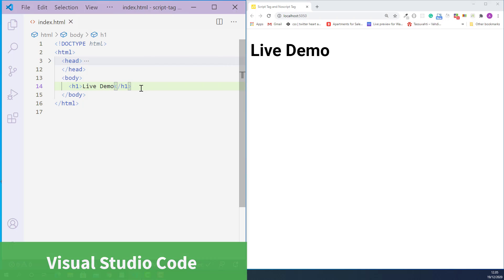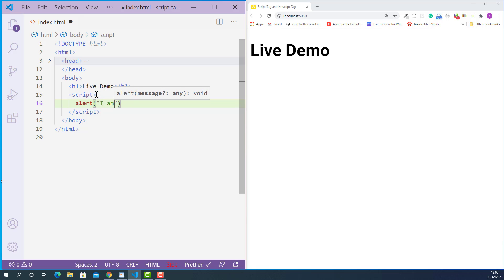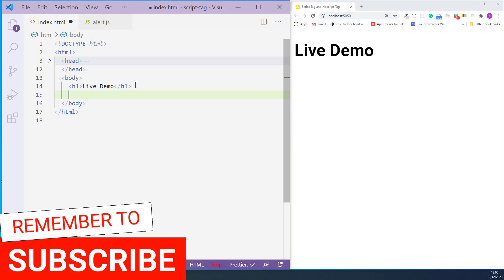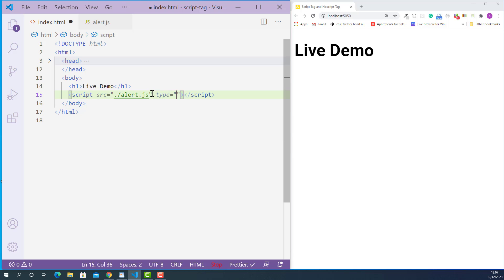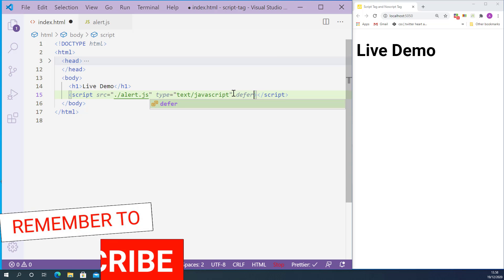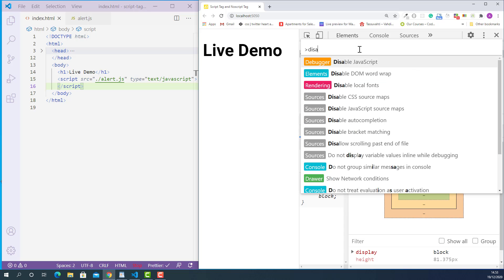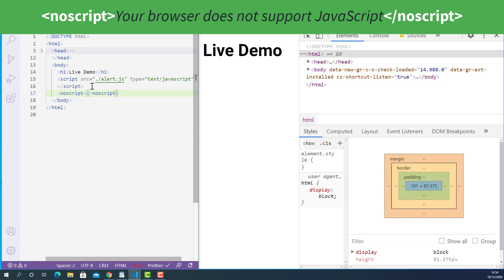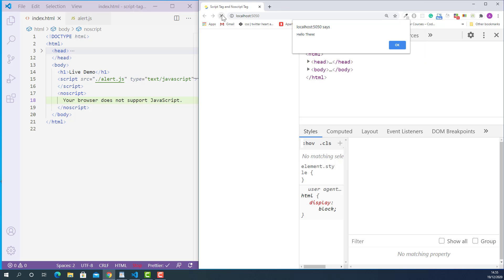Link External JavaScript File in HTML | Both asynchronous and synchronous way of loading JavaScript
✅ Learn how to link external JavaScript file in HTML both asynchronously and synchronously with the step-by-step explained real-world coding exercise.

💡 The HTML script tag is used to link external JavaScript file in HTML:
You can either put executable JavaScript codes inside the HTML script tag to link JavaScript codes to HTML, or you can refer to an external JavaScript file using the HTML script tag's src attribute to link external JavaScript files in HTML.

💡 The HTML script tag has an async attribute, if it present, it will help you link external Javascript file in HTML asynchronously.

💡 The HTML script tag has defer attribute, if it present, it will help you link external JavaScript file in HTML synchronously.

💡 The HTML script tag also has a type attribute, its value is the media type of the scripts, for JavaScript, it is text/javascript.

💡 A media type ( Multipurpose Internet Mail Extensions or MIME type) is a standard that indicates the nature and format of a document, file, or assortment of bytes. It is defined and standardized in IETF's RFC 6838.
The Internet Assigned Numbers Authority (IANA) is responsible for all official MIME types, and you can find the most up-to-date and complete list from this link:

💡 The HTML NoScript element defines a section of HTML to be inserted if a script type on the page is unsupported or if scripting is currently turned off in the browser.